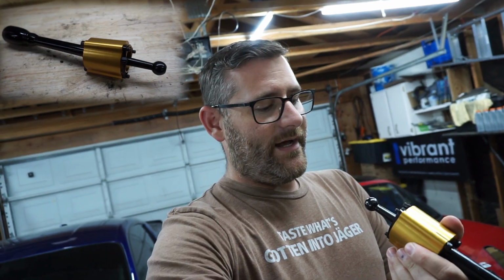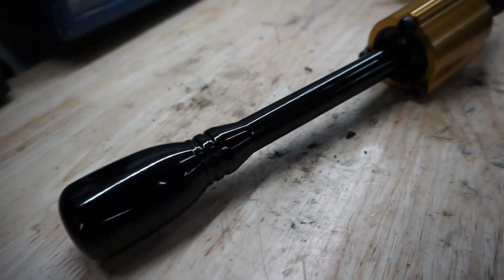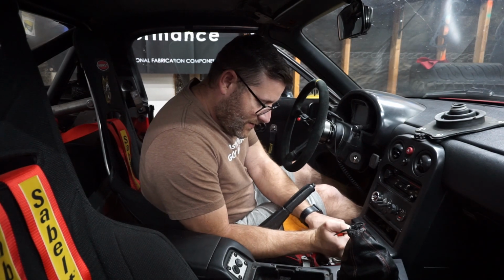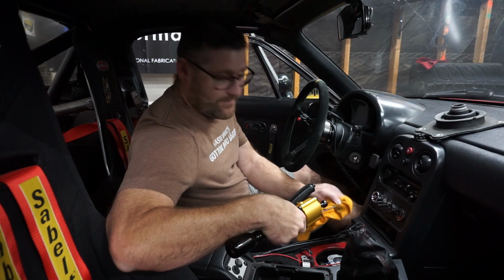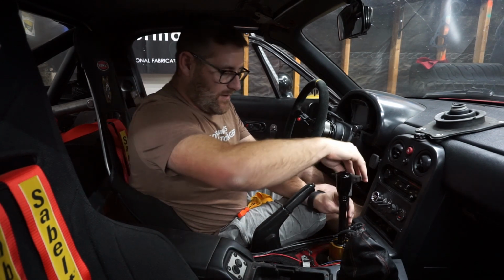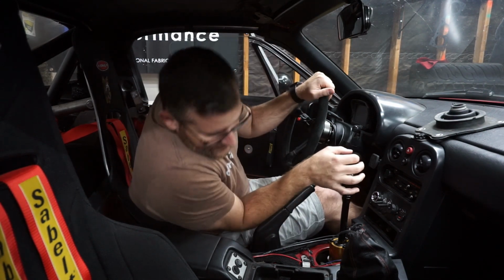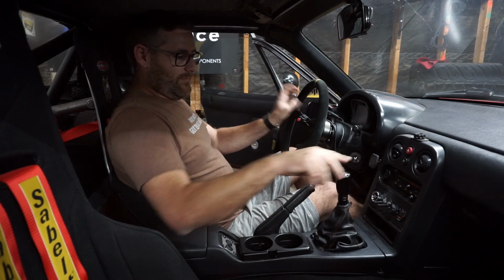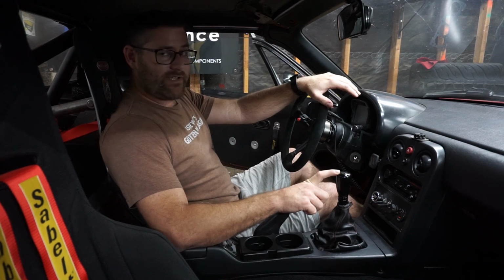GRacing Short Shifter Install NA Miata, Is it the Best?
Miata Season 2 Episode 9: GRacing Short Shifter Install NA Miata. This is the last short shifter you will ever need or want for you MX5 Miata. I will admit my first impression was a bit skeptical but after having the shifter in the car and driving it on the street and at the track I can say this shifter is amazing.

GO and check them out today!

00:00 Introduction
01:08 Installation
07:25 First Impression
08:40 Track/Street Impressions